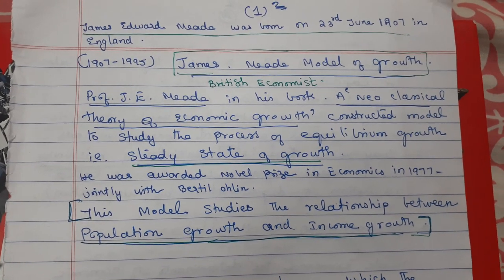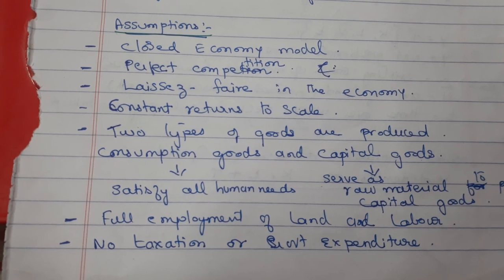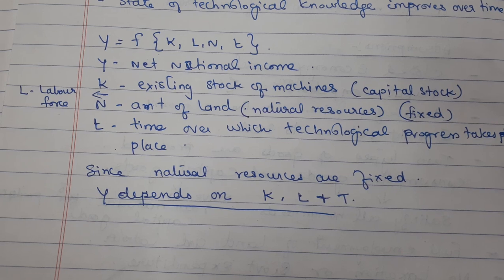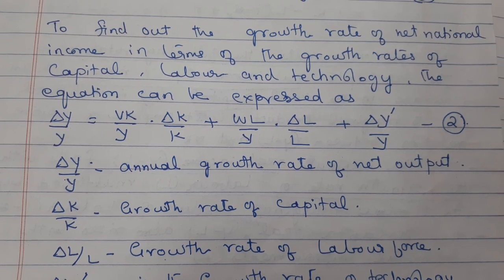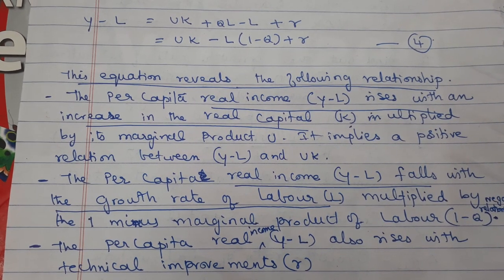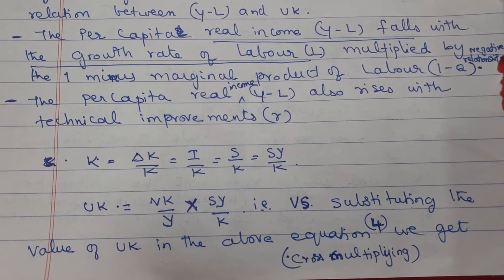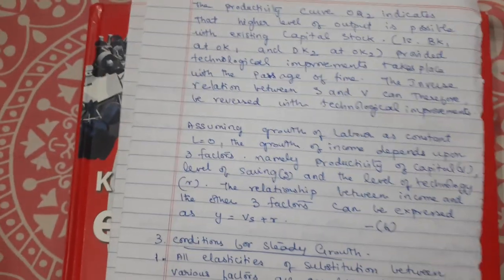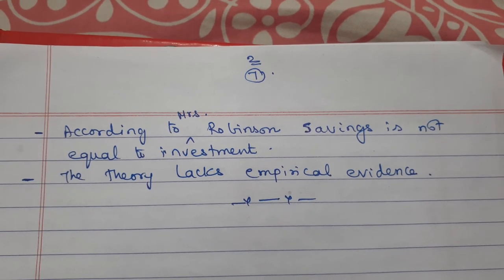James meade model